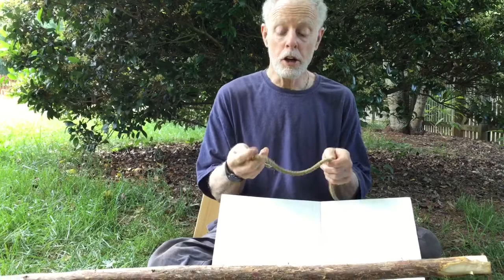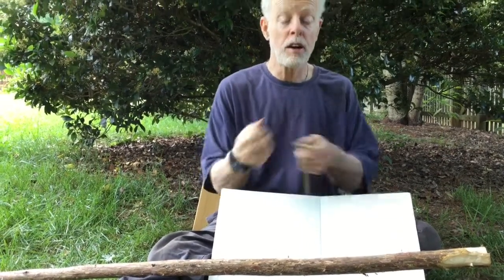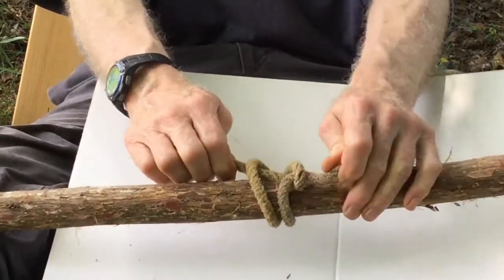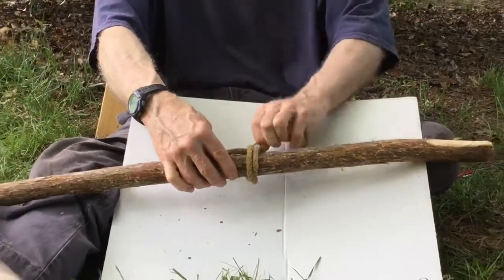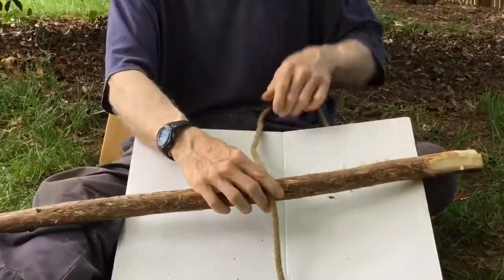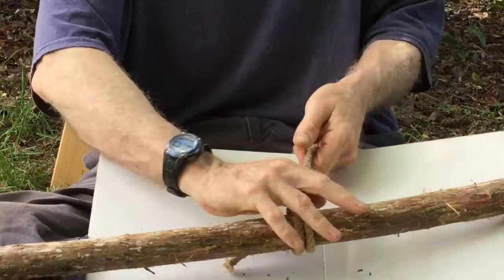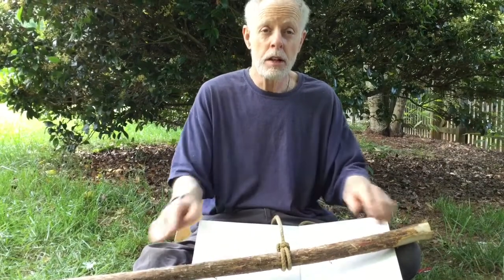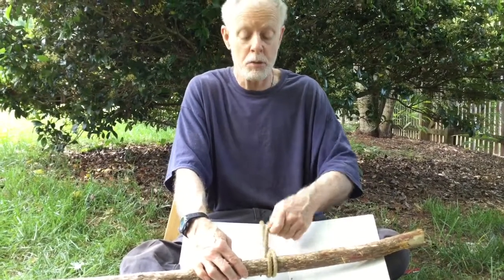How to Tie and Use an Anchor Hitch Knot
Anchor Hitch Knot